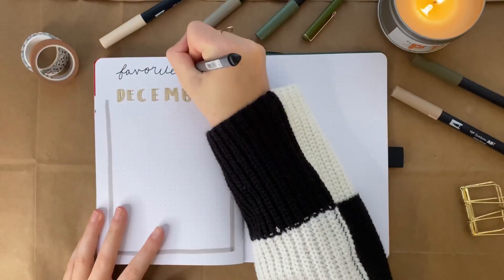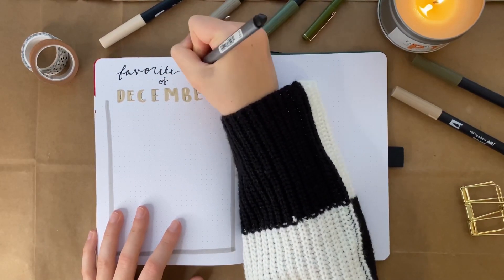Setting up my LAST 3 pages 😭 in my 2022 Bullet journal! ( you should too… )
Today I will be setting up my LAST 3 pages I my 2022 bullet journal! I will also be showing you set-by-set how you can set these pages up in your own bullet journal!
I will be adding a page for my favorite memories of the year, and goals for 2023 page, and a page for all my favorites memories of December! I hope you get some inspiration out of this video!✨

✨LINKS ✨

✨my bullet journal✨

✨my favorite ruler✨

✨About me:✨
I’m 14 years old
I’m a freshman in highschool
I live in the USA 🇺🇸
I love the color sage green
I love taking pictures of EVERYTHING lol
I love the beach 🏝️
I love cooking and making healthy food 🥘
I love making YouTube videos 😆 ( feel free to suggest video ideas )
I love painting, bullet journaling,scrapbooking, and being creative!
I also love watching baseball and I’m a HUGE Los Angeles Dodger fan!
( if you are reading this comment: “✨💗✨” )

✨Questions✨
Camera: iPhone 11
Editing: CapCut + Inshot
Thumbnail editing app: procreate + Phonto

✨stay positive ✨